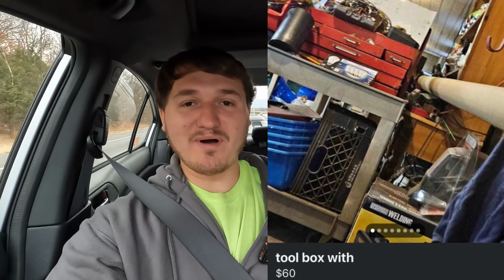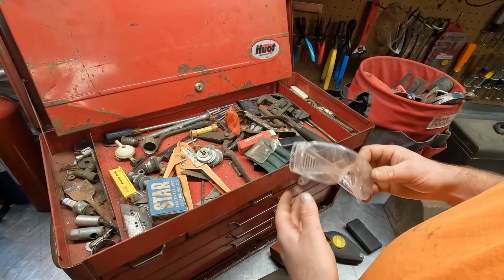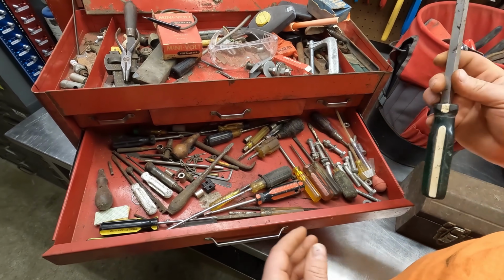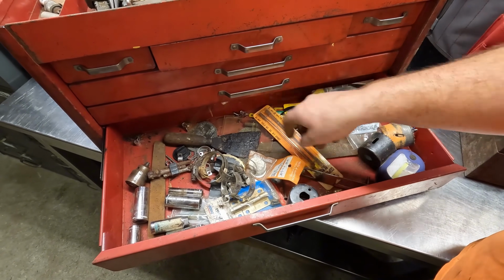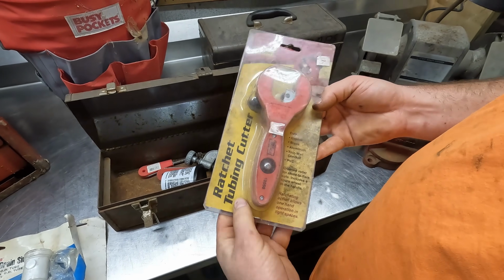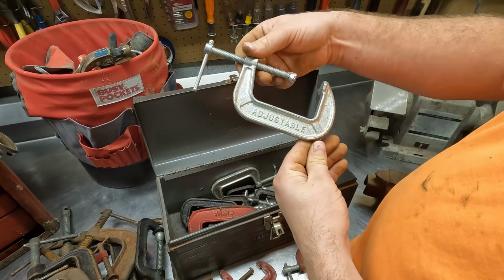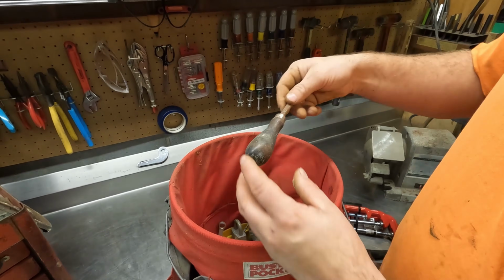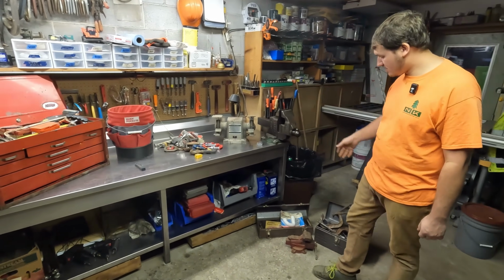What's Inside These Barn Find Toolboxes: Toolbox Tour!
In this video we reveal our recent tool haul, a variety of boxes with contents for only $100.